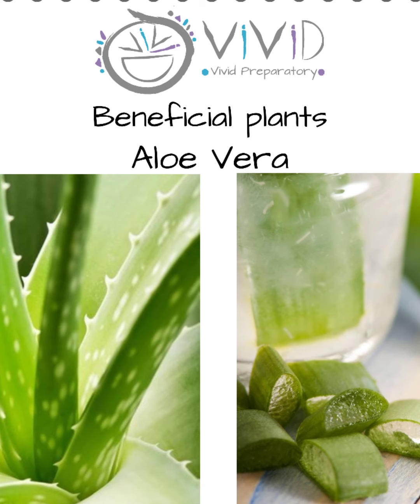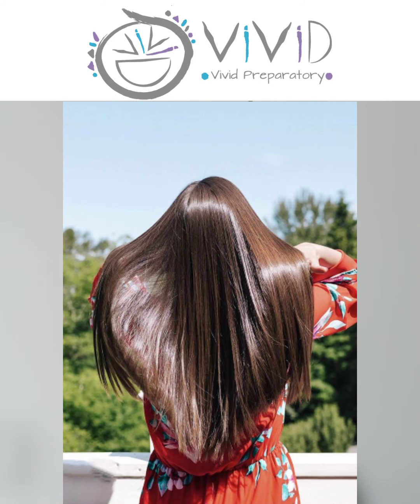5-6 Plants and gardening theme discussion with Teacher Nawahl